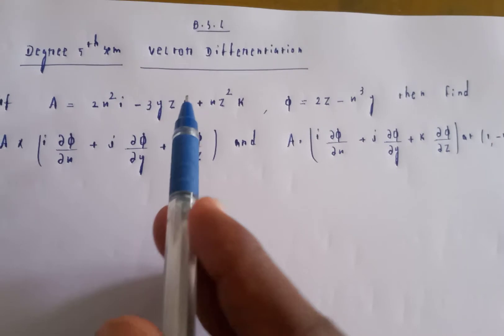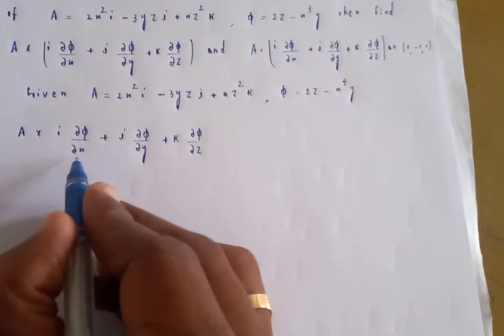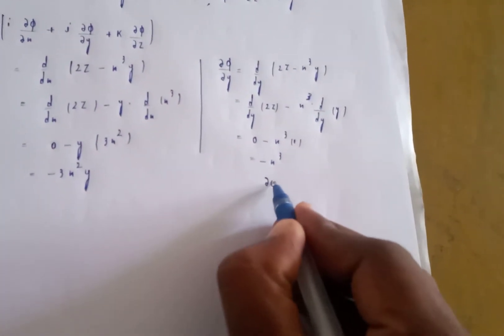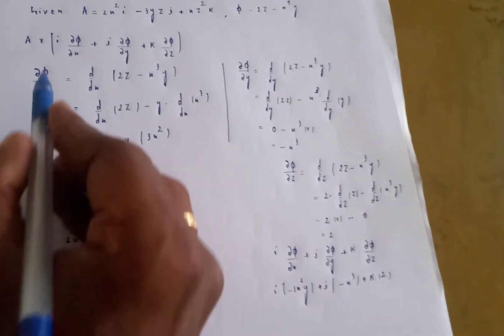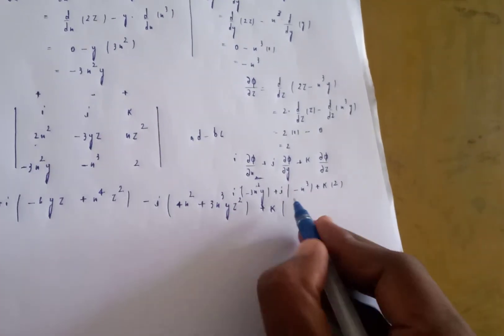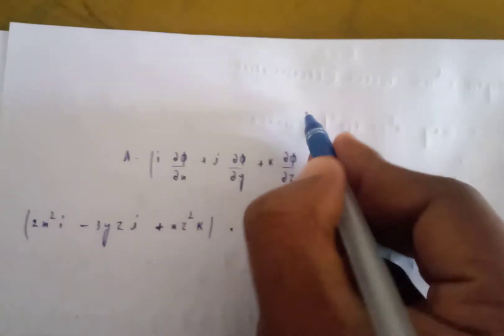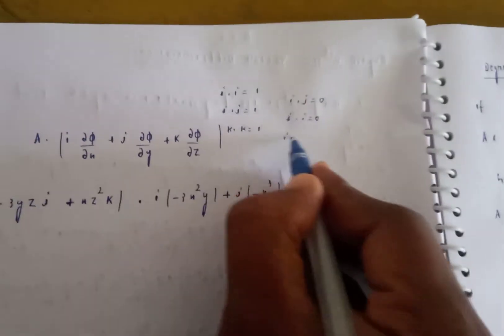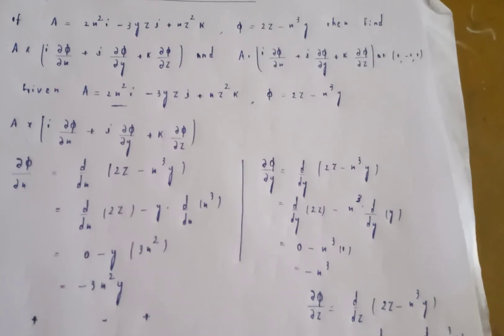If A= 2x^2i-3yzj+xz^2k ,¢ = 2z-x^3y then find A× (id¢/dx+jd¢/dy+kd¢ /dz)